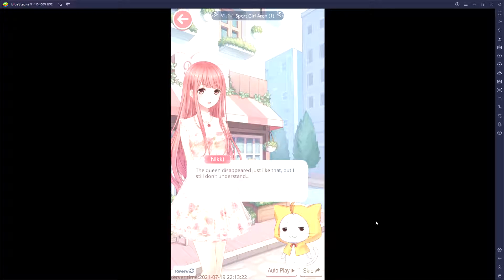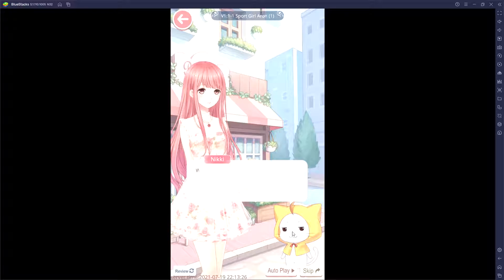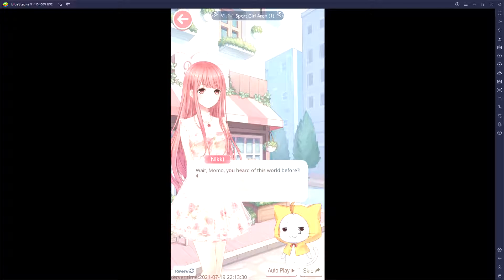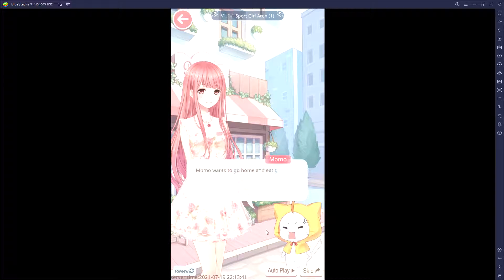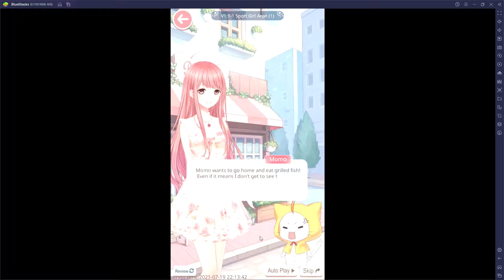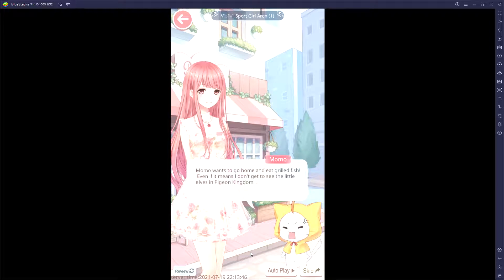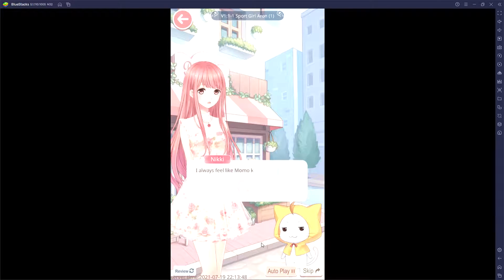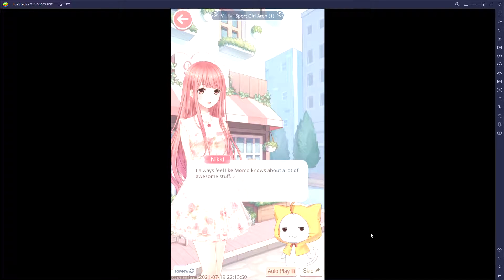Love Nikki on Bluestacks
This Android phone emulator is flawless. It's possible to run Love Nikki Dress Up Queen on my PC!